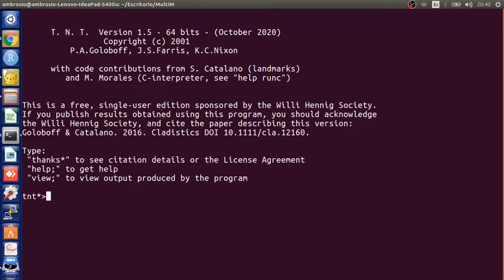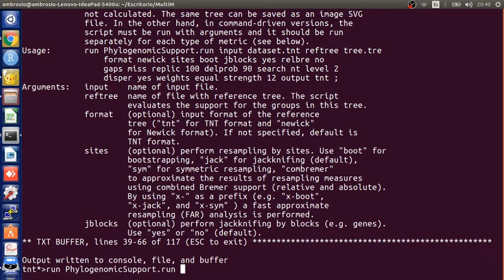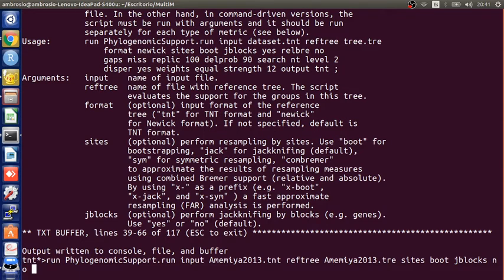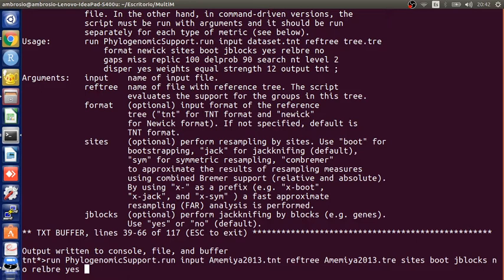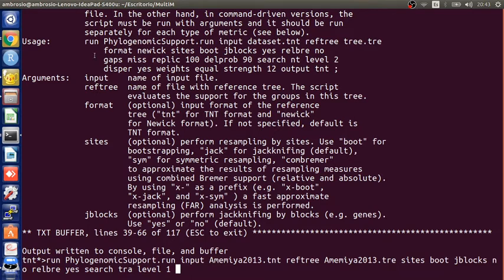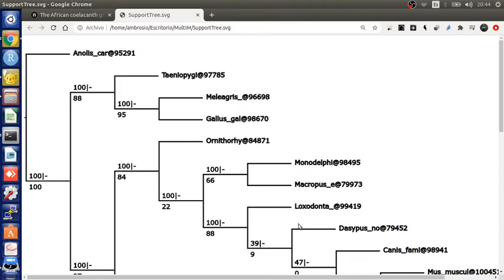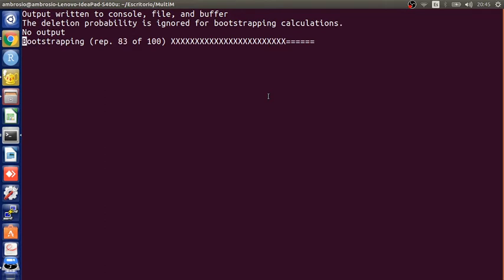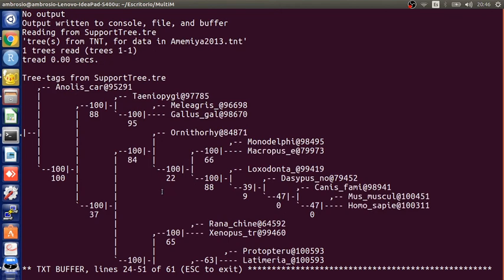TNT script PhylogenomicSupport.run 2/2 (using the console) [with subtitles in spanish and english]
Description in english:
In this video we show you how to use the TNT script PhylogenomicSupport.run.
The example is developed using the console version of TNT.

- Script file PhylogenomicSupport.run: written by Santiago A. Catalano, Ambrosio Torres and Pablo A. Goloboff. Available in
- Video content: Ambrosio Torres, Pablo A. Goloboff y Santiago A. Catalano
- Video script: Ambrosio Torres and Santiago A. Catalano
- Voice: Ambrosio Torres

Descripción en español:
En este vídeo te mostramos como usar el script de TNT PhylogenomicSupport.run.
El ejemplo es desarrollado usando TNT en la consola.

- Script PhylogenomicSupport.run: escrito por Santiago A. Catalano, Ambrosio Torres y Pablo A. Goloboff.
- Contenido: Ambrosio Torres, Pablo A. Goloboff y Santiago A. Catalano
- Guión: Ambrosio Torres y Santiago A. Catalano
- Voz: Ambrosio Torres